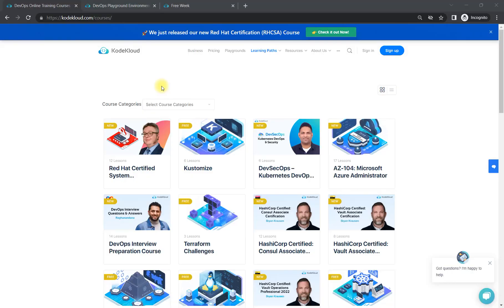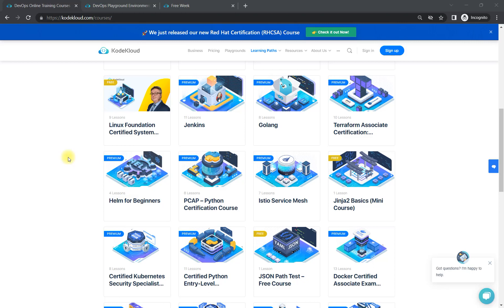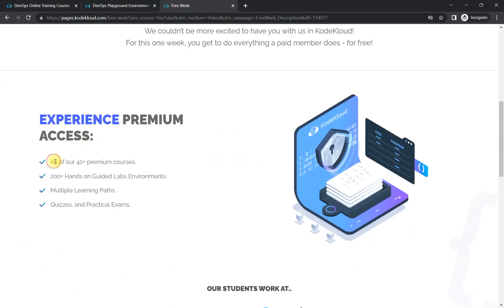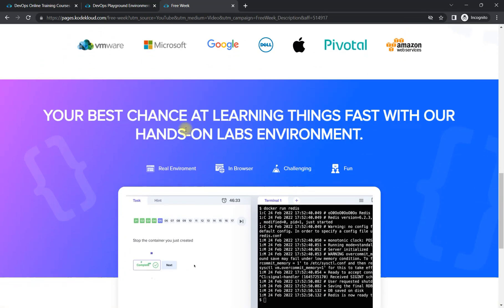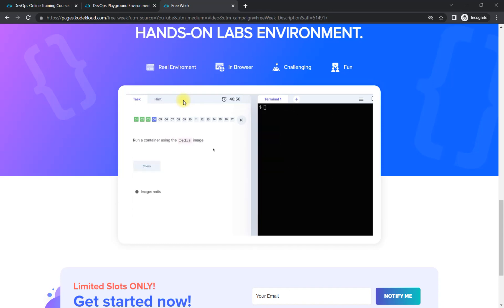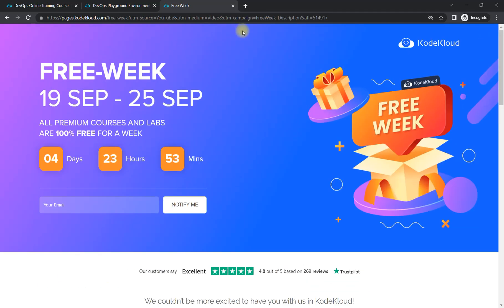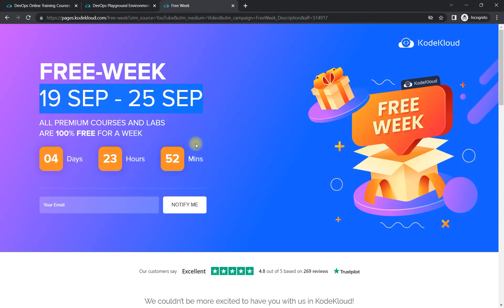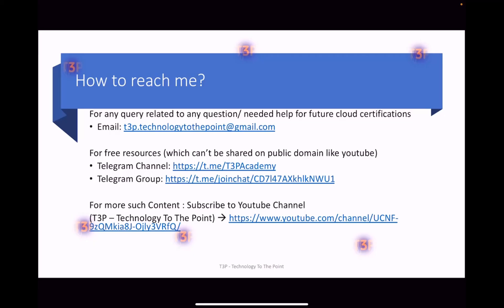KodeKloud - Free Training & Hands On Labs : DevOps Kubernetes Terraform Linux AWS Azure Golang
Free Week at KodeKloud is coming soon from 19th - 25th September 2022!

It looks like secret to grow in Career is out! All premium courses, including our most sought-after labs, are free for a week. Just for you!

Do you know what that means?

It means that it’s an excellent time to try out our recently released courses:

🎉 Red Hat Certified System Administration (RHCSA)
🎉 DevSecOps
🎉 Docker
🎉 AZ-104: Microsoft Azure Administrator
🎉 Hashicorp Certified: Vault Associate
🎉 Certified Kubernetes Security Specialist
🎉 And many more premium courses!

Use your free account to have exclusive access to our in-browser labs!
Over 200+ hands-on interactive labs are challenge-based and open in your browser.